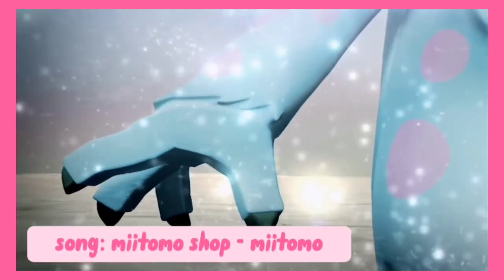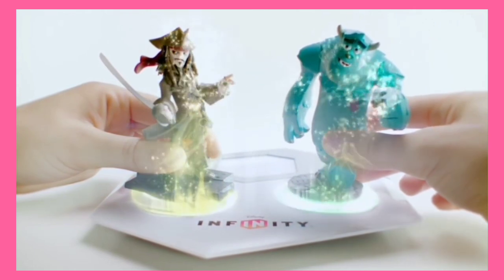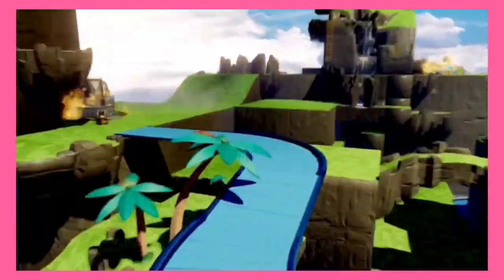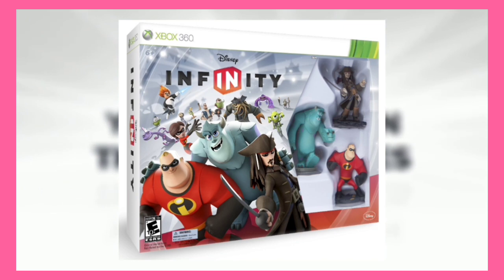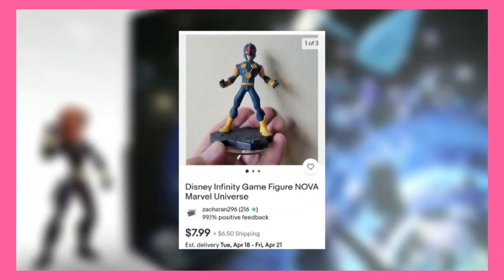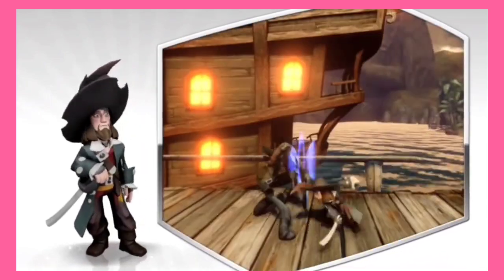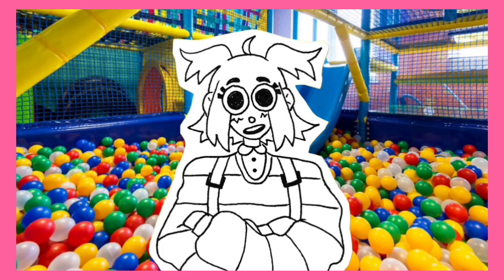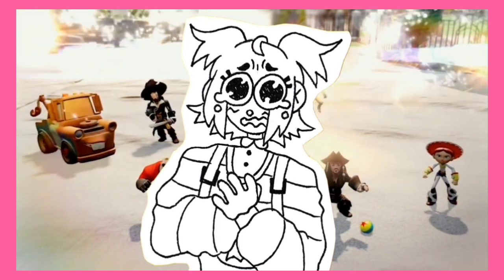toy history: disney infinity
today we get to talk about one of the most complicated toys to life series!

this video was created for informational, review, and entertainment purposes. it is not intended to be a faithful recreation of or alternative for any particular media.

support the official releases of the media featured in this video.